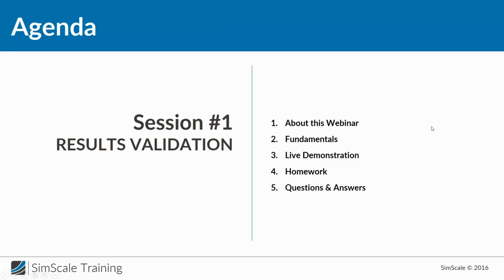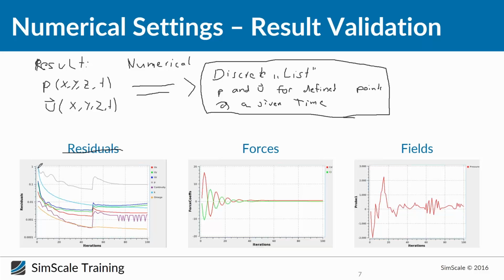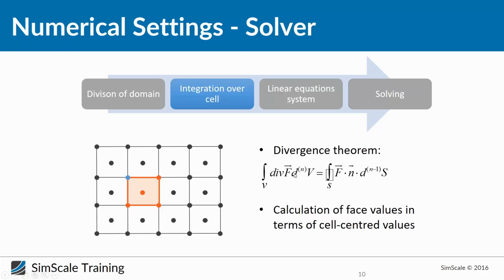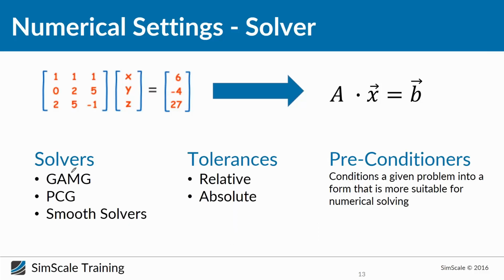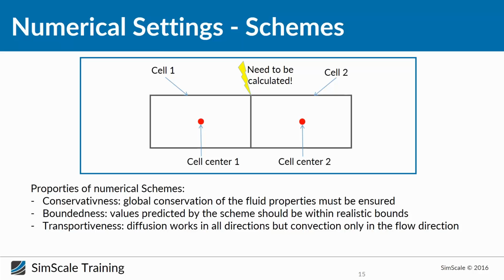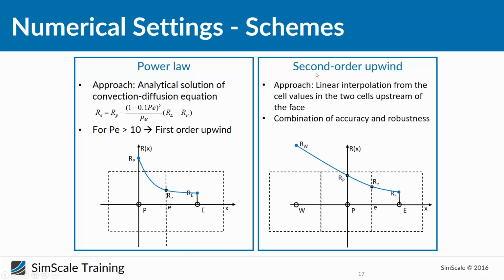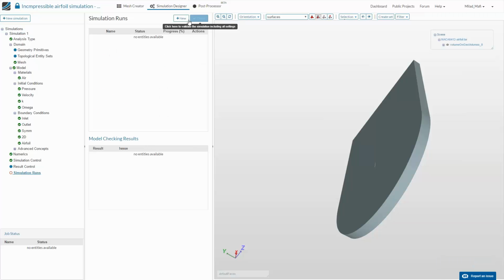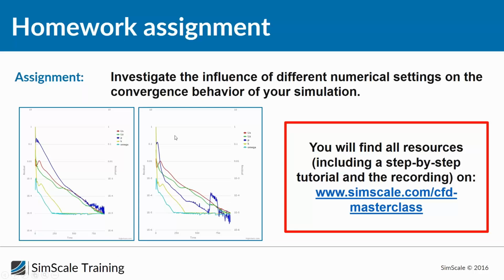CFD Master Class: Numerics & Results Validation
During this second session of the CDF Master Class, you will learn about numerics and results validation. We show you how to predict the accuracy of your simulation and how to improve numerical settings to get your result faster.

(1:49) About This Webinar
(2:52) Fundamentals
(3:03) Numerical Settings - Result Validation
(13:36) Numerical Settings - Solver
(27:58) Numerical Settings - Relaxation
(31:31) Numerical Settings: Schemes
(41:15) Live Demo
(54:43) Homework and Q&A

SimScale is a 100% cloud-native simulation platform.